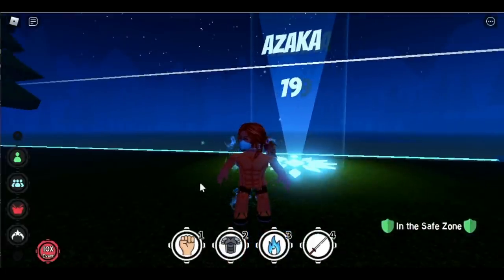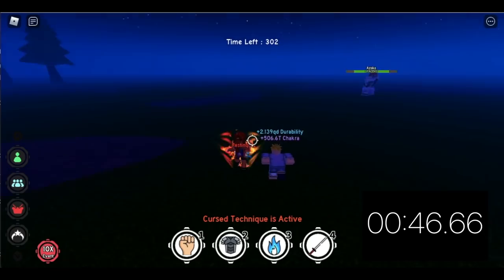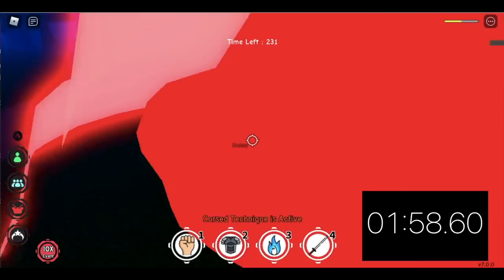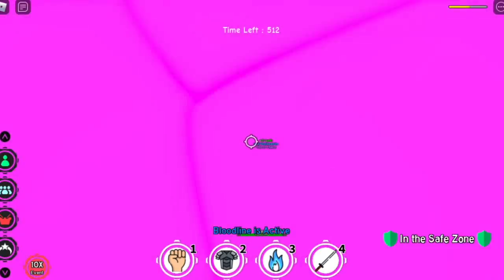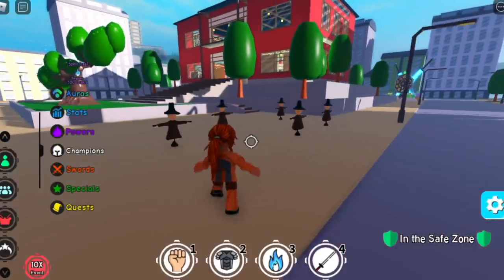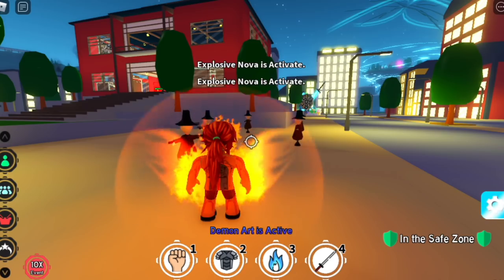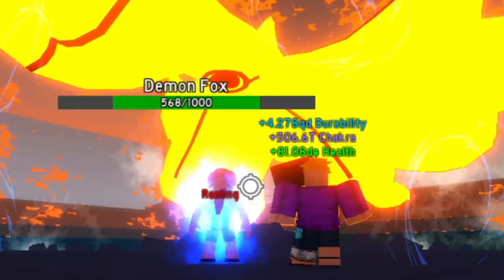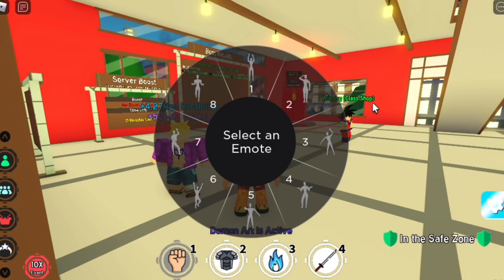AFS :How to beat AKAZA with 1 skill in 2min + Unlock DEMON ARTS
How to beat akaza fast and unlock DEMON ARTS in ANIME FIGHTING SIMULATOR#ANIMEFIGHTINGSIMULATOR#AFS#DEMONARTS